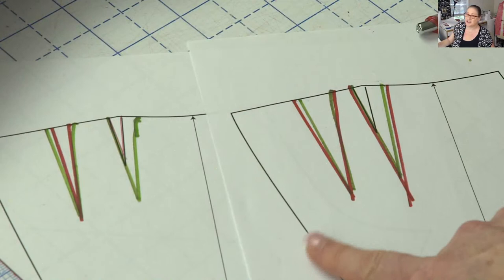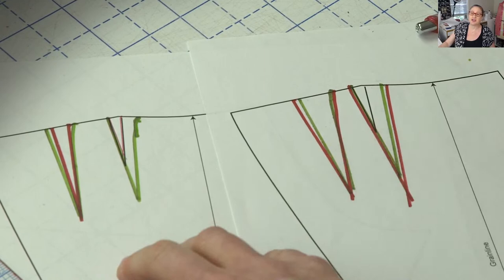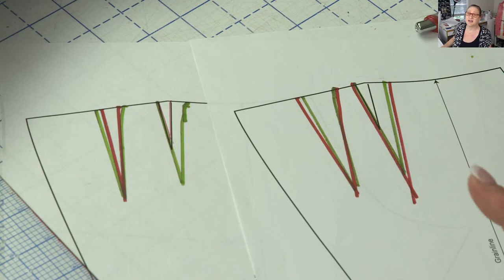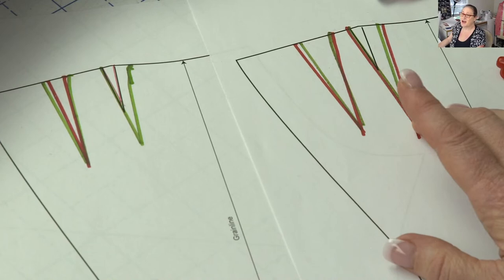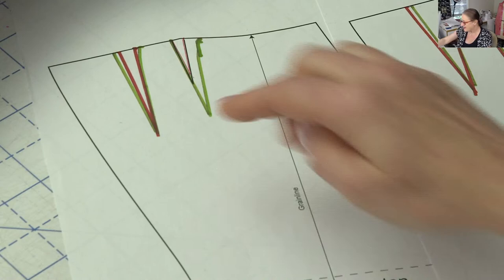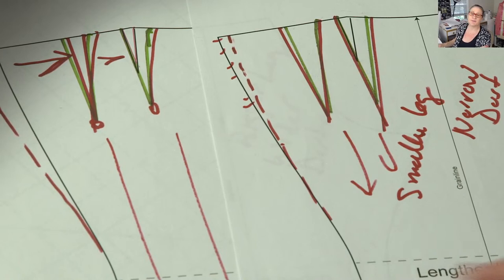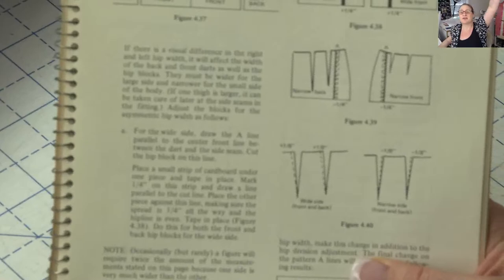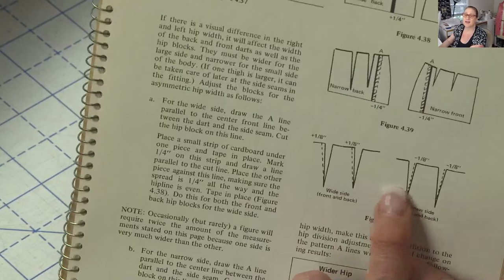Sub Q & A LIVE Fitting an Asymmetrical Shape with Waist Darts & My Fabric Haul from Metro Textiles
Join me for one more technique you can use to fit your pants if you have an asymmetrical figure.  Plus, I'm sharing my Fabric Haul from Metro Textiles in NYC!

Over the door hanging full length mirror

Questions?